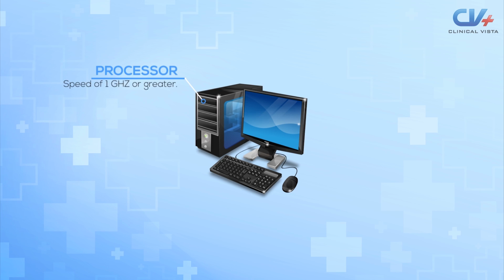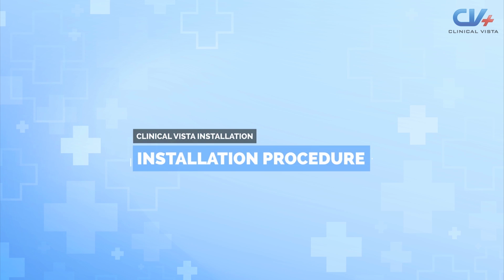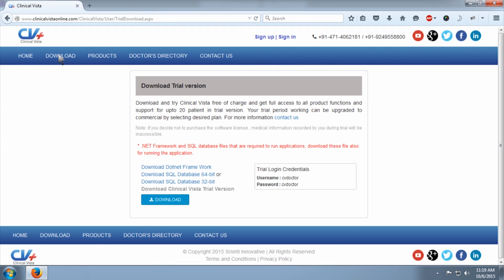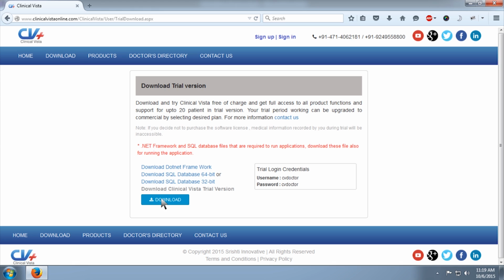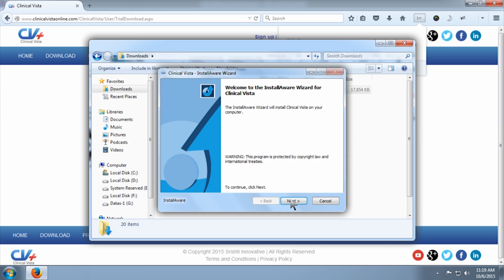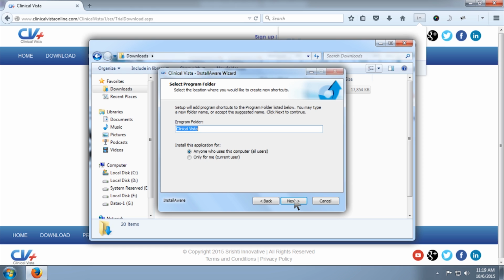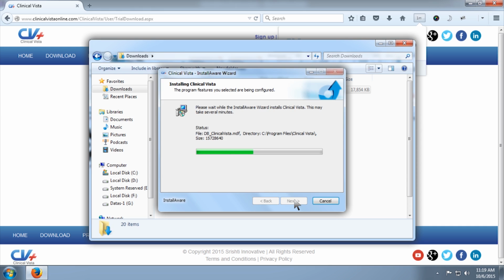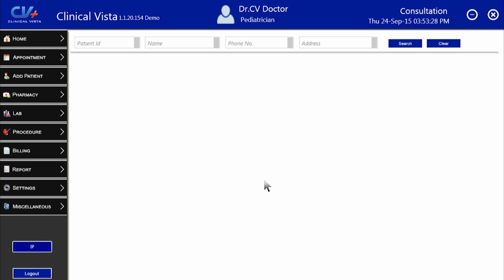How to Install Clinical Vista On Your Desktop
The video details step by step instructions on how to install Clinical Vista – Medical Practice Management Software to your Desktop